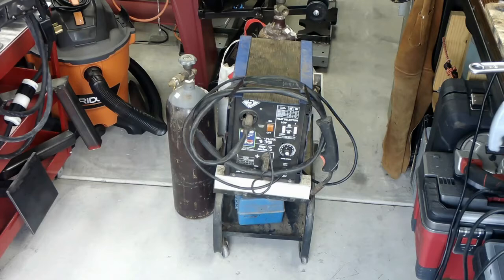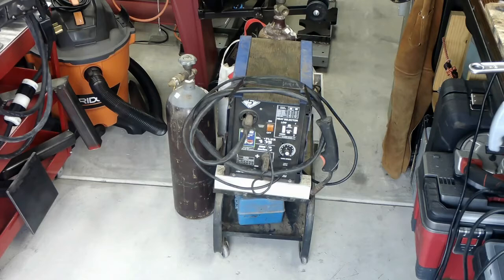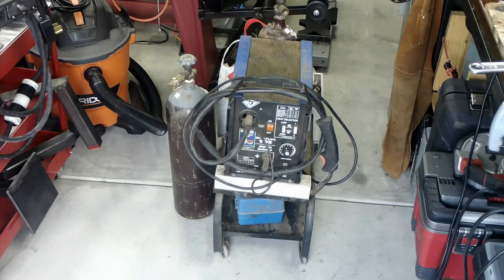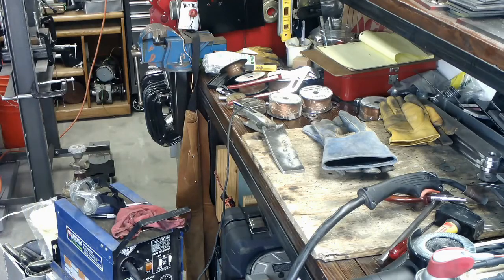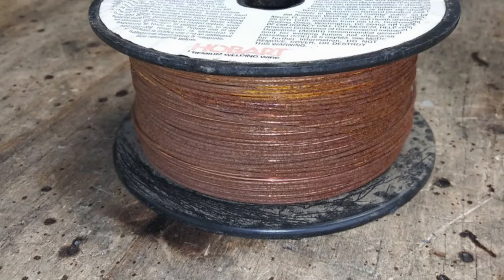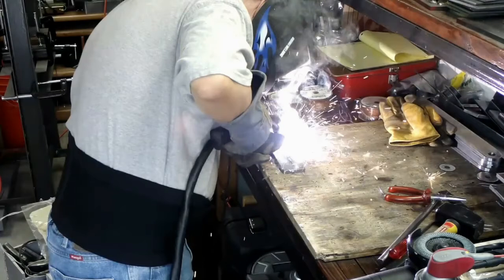Fixing a Broken MIG / FLUX WELDER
I borrowed back a MIG/Flux Welder that I had given away, in order to do a repair weld on a friend's steel patio chair that had broken.  Unfortunately, I had to repair the welder before I could use it!!